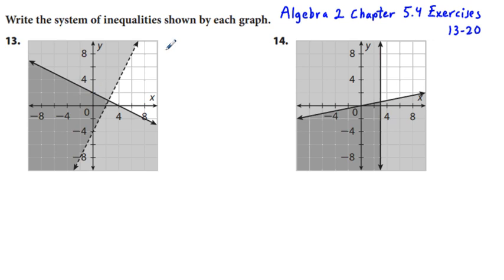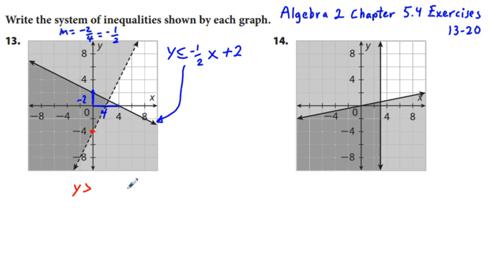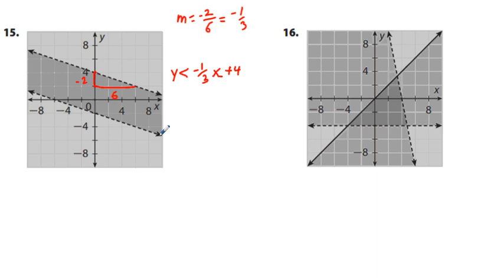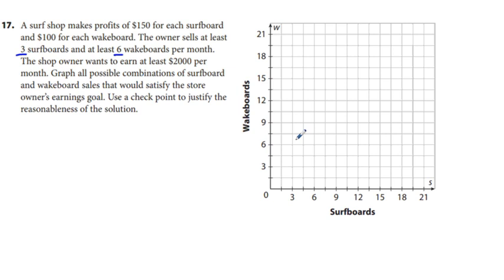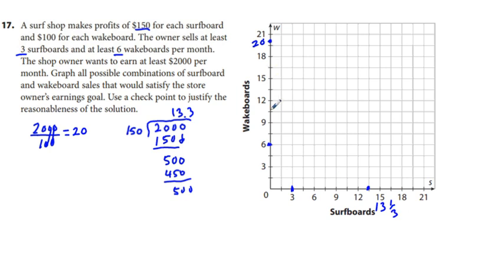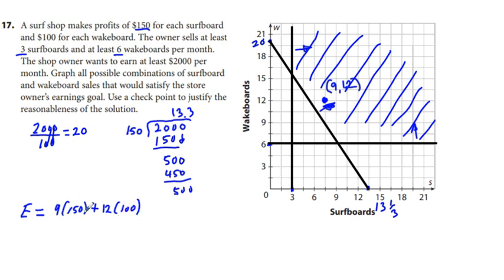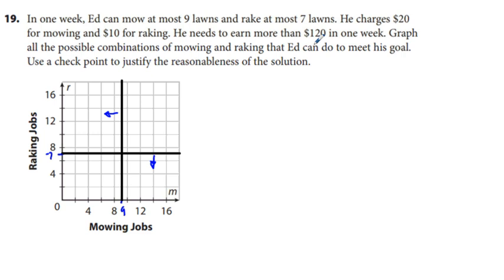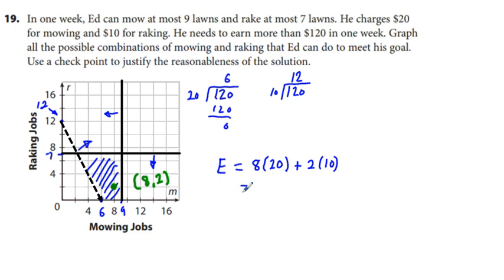Algebra 2 Chapter 5.4 Exercises 13-20 Solving Systems of Linear Inequalities Real World Problems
This lesson works out formulas for systems of linear inequalities given graphs.  There are also two real world system of linear inequalities problems worked out.